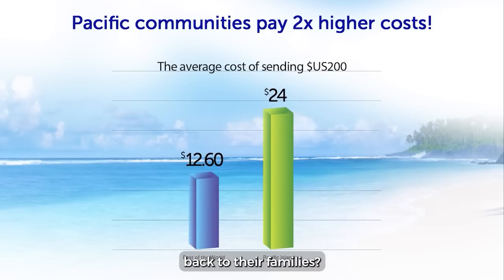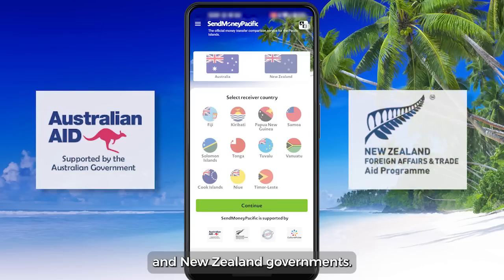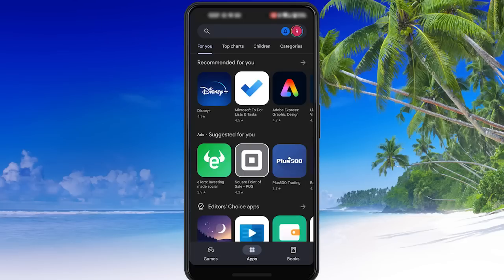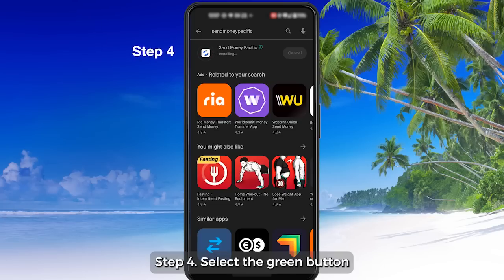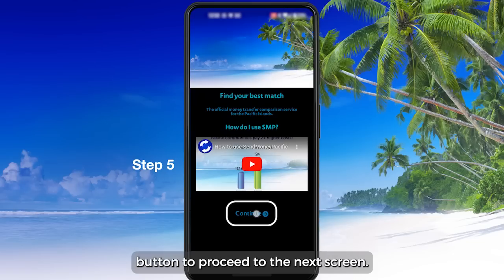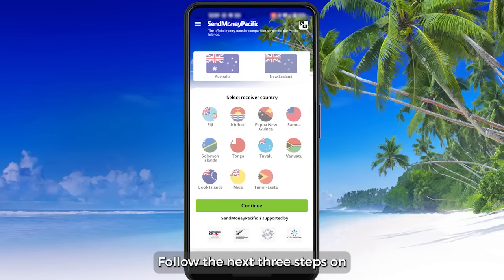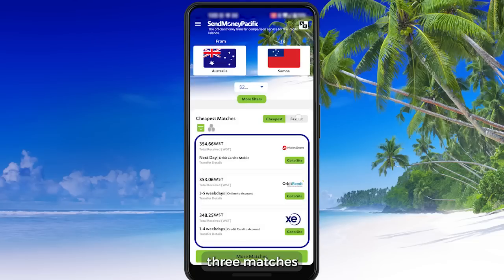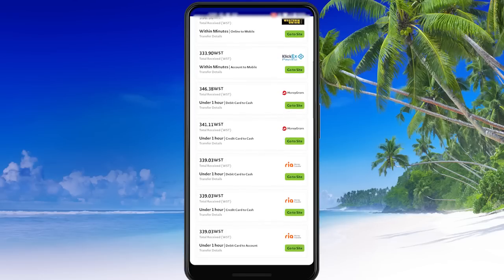How to Download & Use the SendMoneyPacific App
The SendMoneyPacific App is so easy to use.
Our step-by-step video shows you how to download and use the SMP app.

Compare the cheapest and fastest money transfer providers before sending money to the Pacific Islands and save.